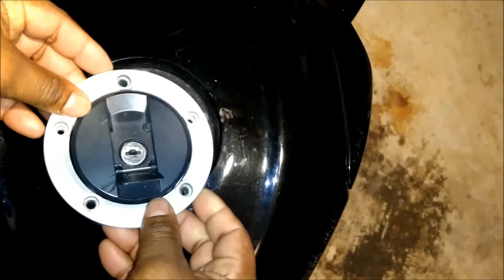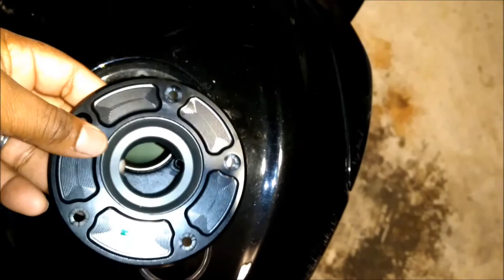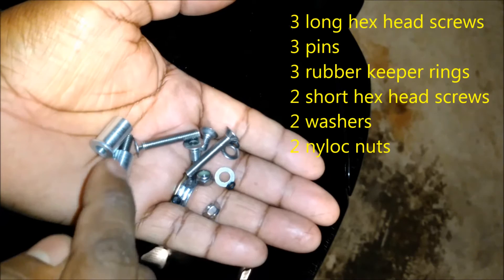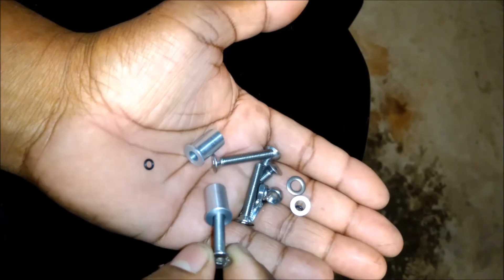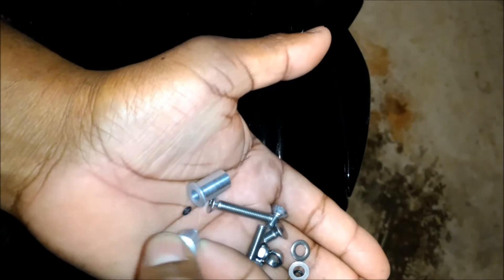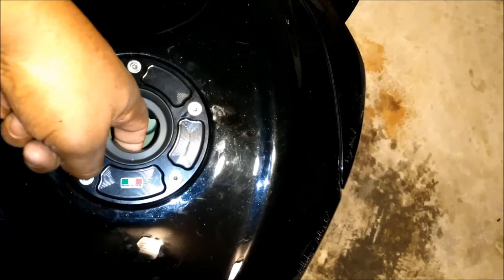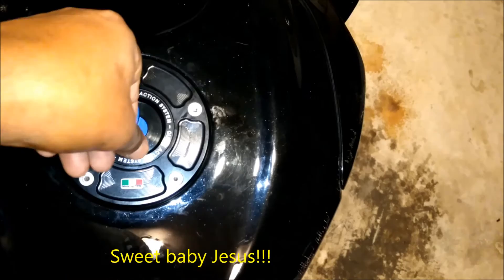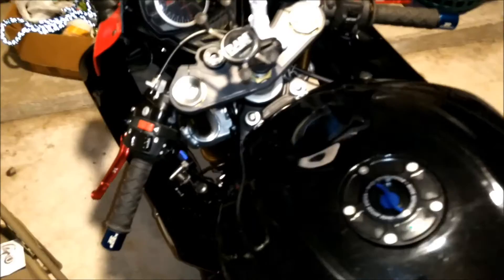TWM keyless gas cap install guide (Installed on a 14 GSX-R 750)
Installation of a TWM keyless, quick action gas cap. I installed this on a 2014 GSX-r 750. Installation takes about 15 minutes. If you watch this video you shouldnt have any issues installing yours just be careful to not kink the venting tube when securing the base onto the tank.